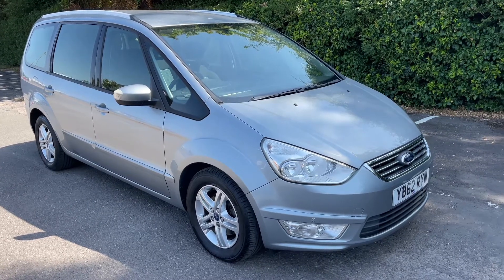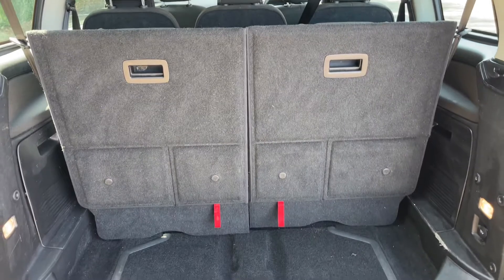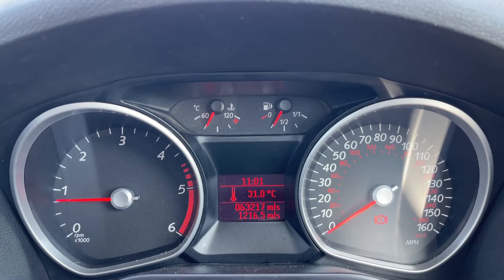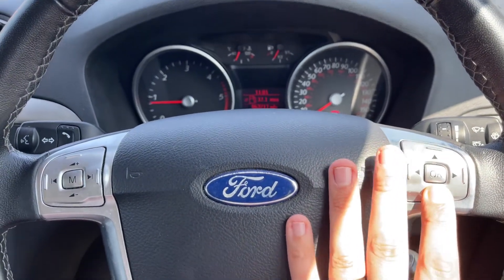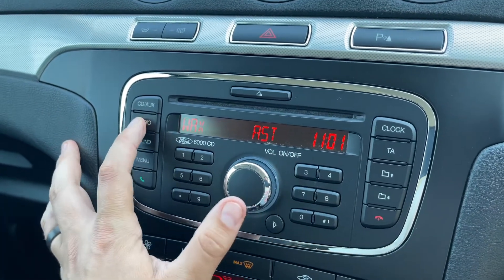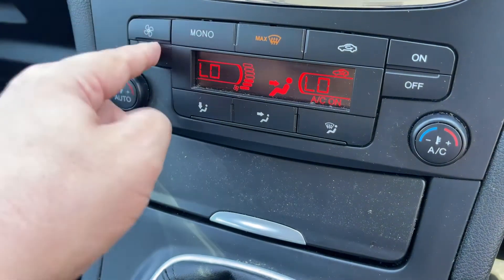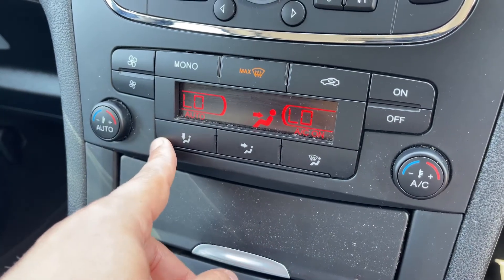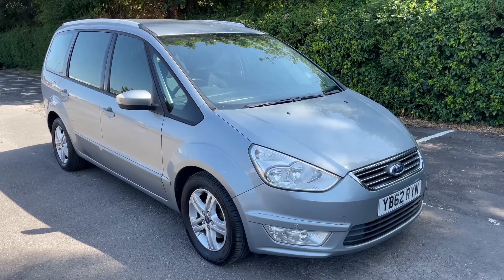Ford Galaxy YB62RYN